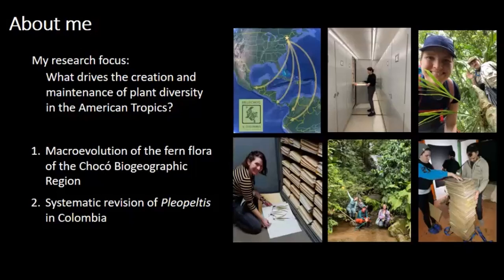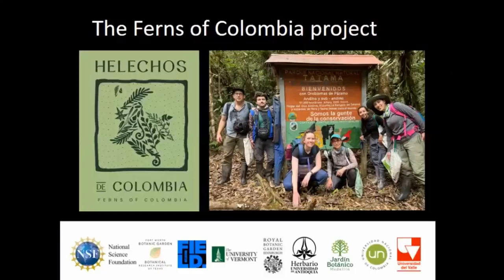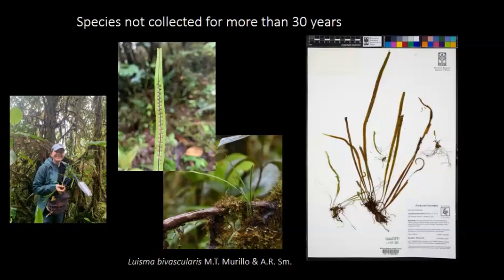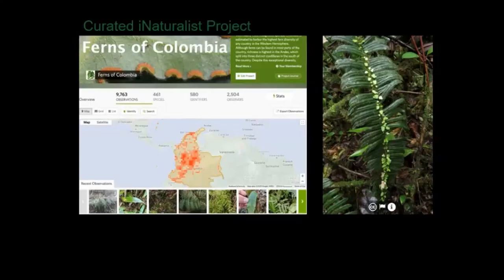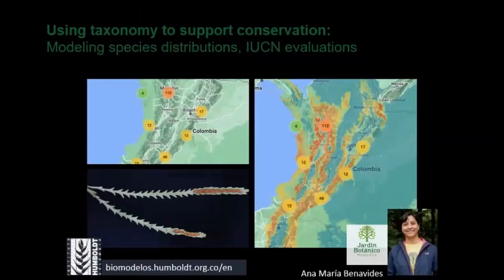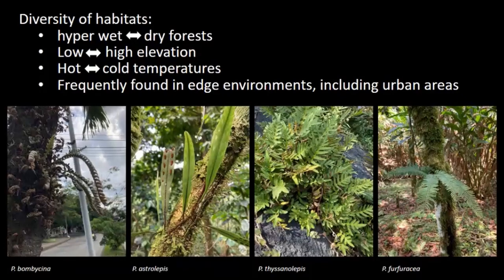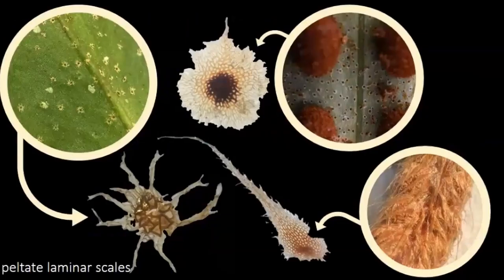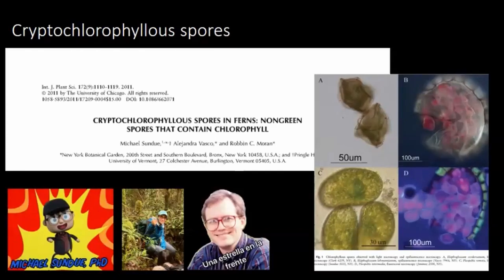"Accelerating Lineage Discovery to Document Neotropical Fern Diversity" by Sarah K. Morris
Recorded in the Bayer Center Lecture Hall of Missouri Botanical Garden on 2023/08/08.